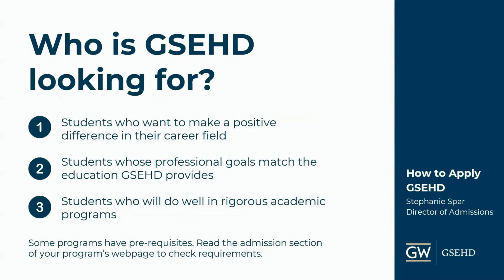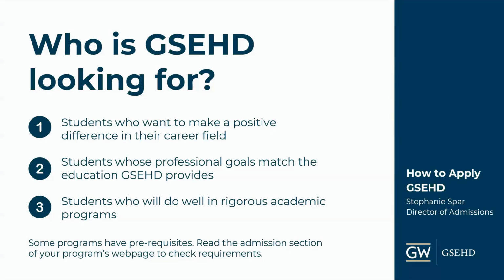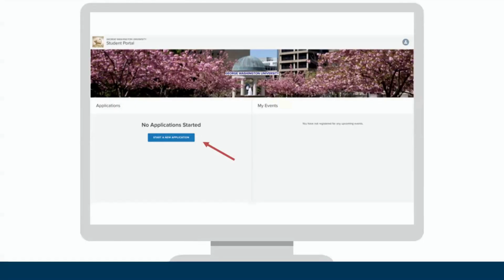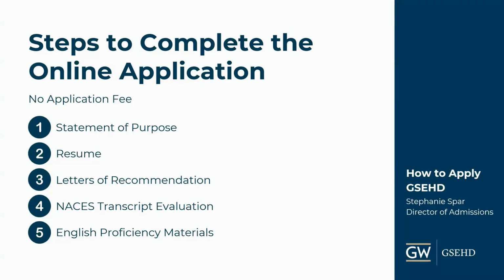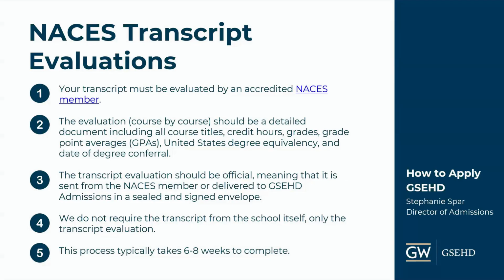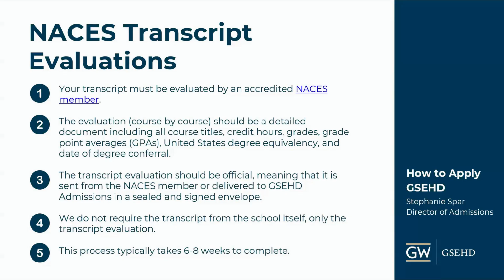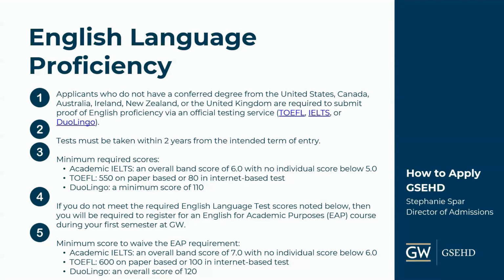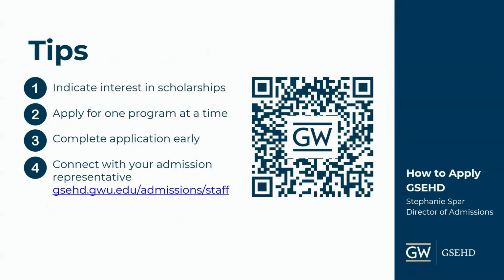Ask Me Anything: How to Apply as an International Student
Watch this recorded session for international applicants to GW’s Graduate School of Education and Human Development (GSEHD). An admissions coach shares how to apply to our graduate programs and highlights the resources available to support international students.

Topics include submitting NACES-evaluated transcripts, meeting English language proficiency requirements, understanding testing options and scoring, and exploring financial aid opportunities. You’ll also learn about the application process, including our no application fee benefit, and hear answers to common questions to help you submit a strong application.